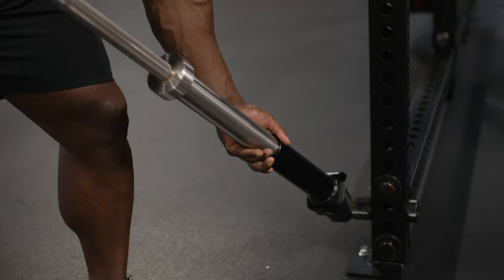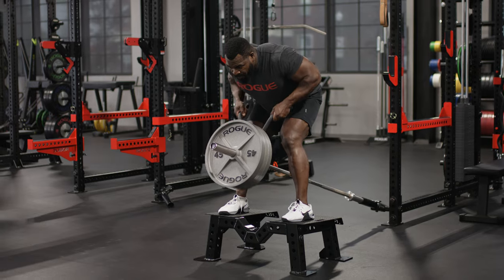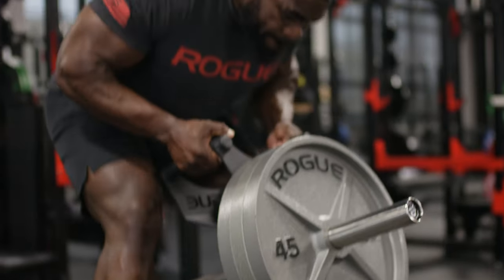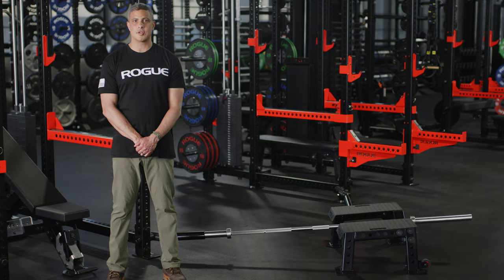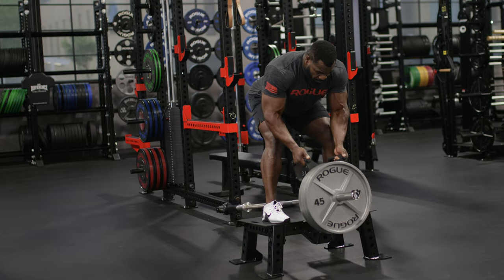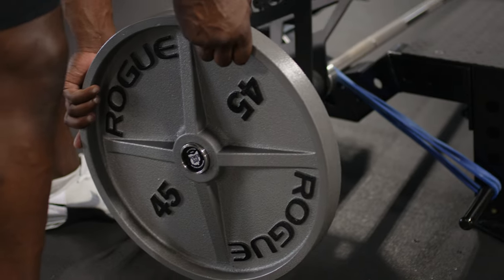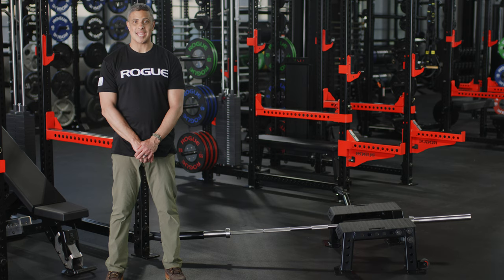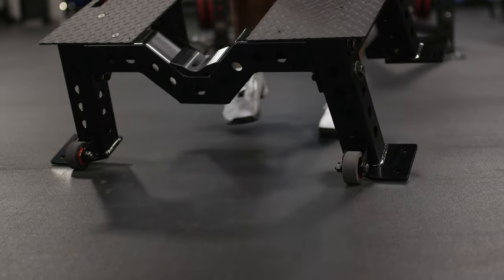Introducing The Rogue Indy T-Bar Row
Introducing the new Rogue Indy T-Bar Row. Occupying roughly half the footprint of a dedicated T-Bar Row machine, this set-up features an elevated and inclined steel platform that can be used in combination with any standard barbell and a rack-mounted Rogue Landmine attachment. The result is a fully functional T-Bar Row station that’s not only as stable as most stand-alone units, but also optimized for performing rows at a deficit, increasing the range of motion of the movement.

Each of these 83LB platforms is manufactured in the USA from 3x3” 11-gauge steel with formed and welded gussets and 7-gauge diamond-tread footplates. Plastic notches help protect the barbell and keep the plates elevated for easy loading/unloading, and optional bolt-on wheels are available for convenient portability.

Please Note: The Rogue Landmine is sold separately. In order to use it safely with the Indy T-Bar Row, the Landmine should be attached to a rack that is also bolted to the floor or wall.